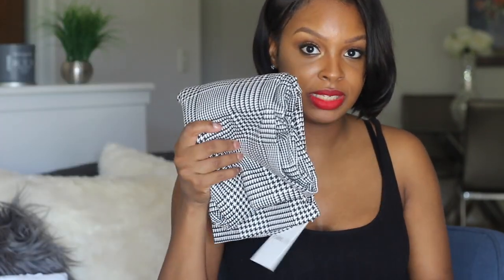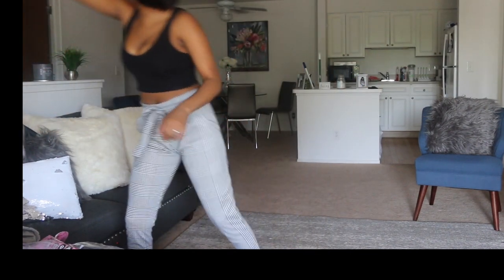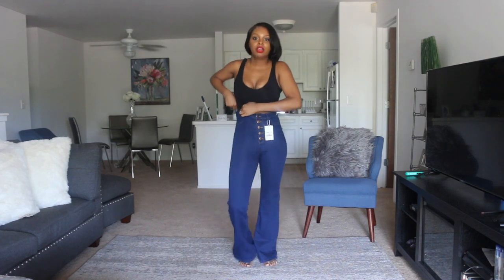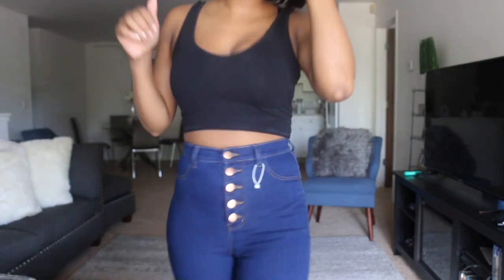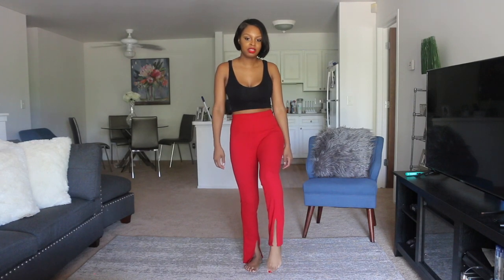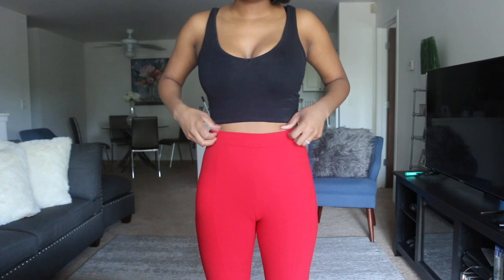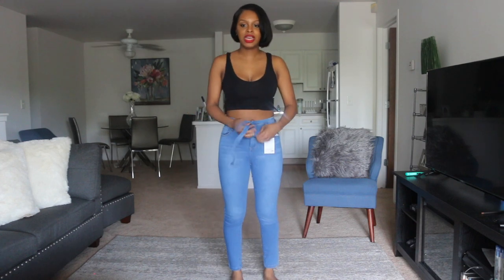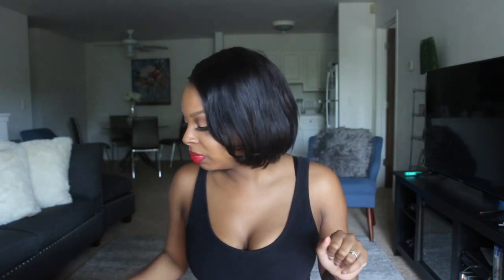Femme Luxe Pants Try On Haul | How do they fit?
Hey Beauty!

Thanks for checking my description box! Read below for everything you need to know.

JOIN MY GLAM VIP NEWSLETTER:

Like my videos? Join my monthly newsletter for more glam content. You will receive access to all of my secret giveaways for this year, my favorite beauty tips, updates on future events + more!

Don’t miss out!

CLOTHING SEEN IN THE VIDEO:

Houndstooth Paper Bag Slim Fit Trousers
Size:10

Dark Wash Buttons Flare Jeans - Natalia
Size: 8

Red Long Split Fitted Trousers - Gianna
Size: 10

Blue High Waist Super Skinny Jeans - Sienna
 Size: 10

F O L L O W:
Femme Luxe - @femmeluxefinery

Thanks for reading! Have a blessed day and leave any question or video request in the comments box below!